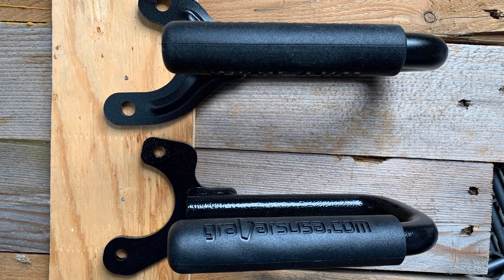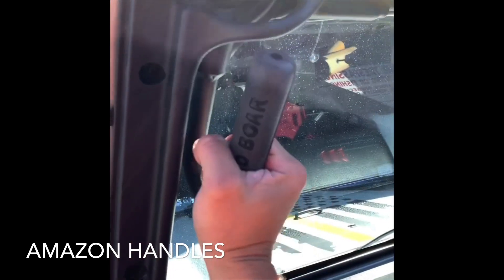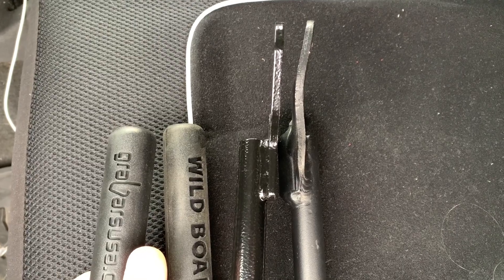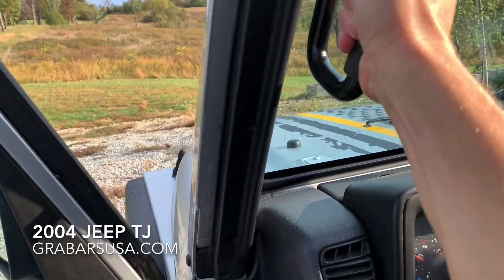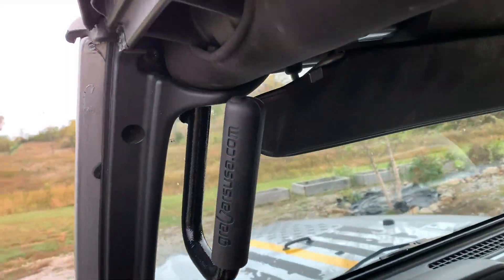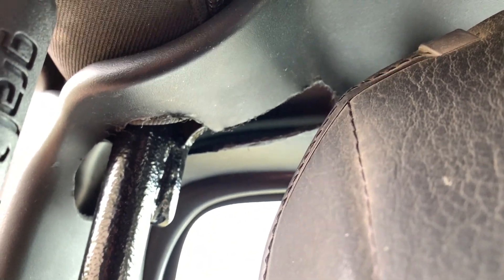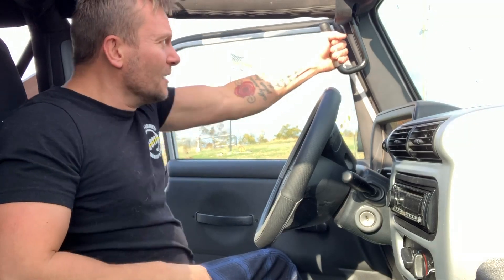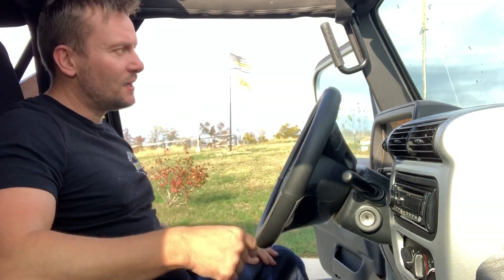Jeep TJ - GraBars vs Amazon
I install the GraBarsUSA handles on my 2004 jeep TJ and show the difference between them and the Amazon version!!

GraBarsUSA.Com